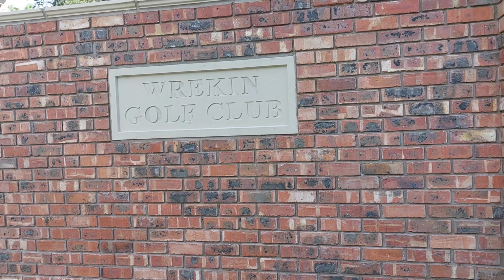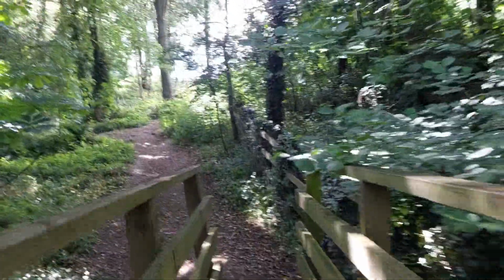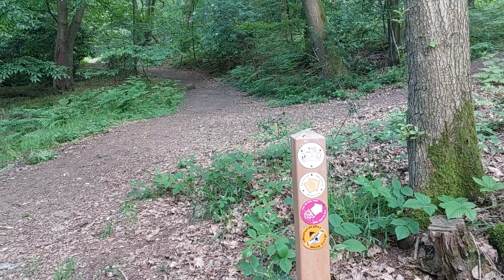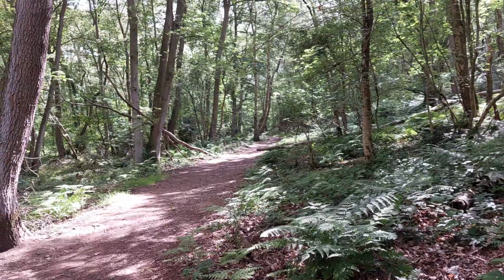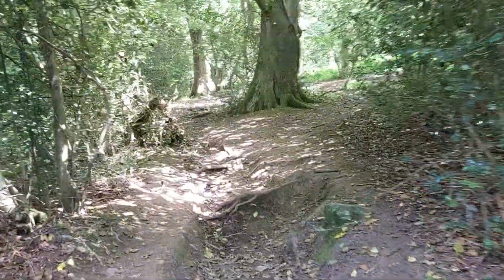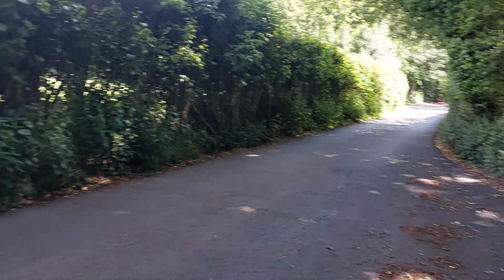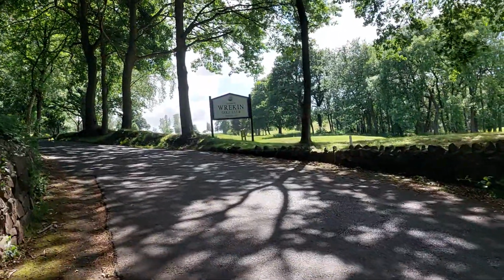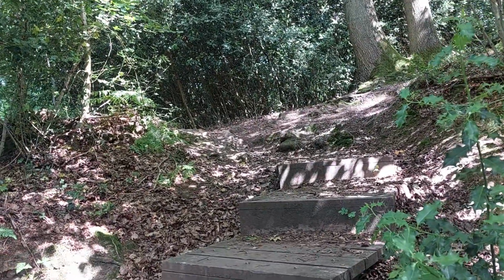Telford: Wrekin Forest Trails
This is the 1st of 4 videos recorded Sunday 12th June 2022 where I explore some of the various Wrekin Forest Trails that can be found surrounding The Wrekin Golf Club.